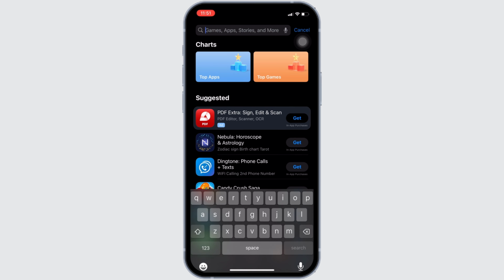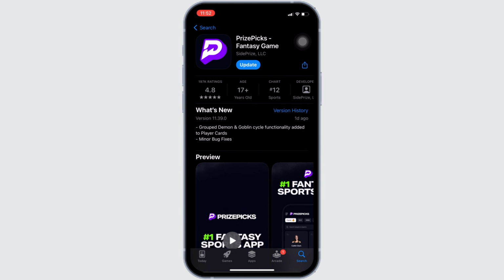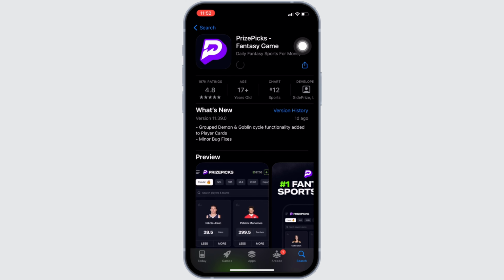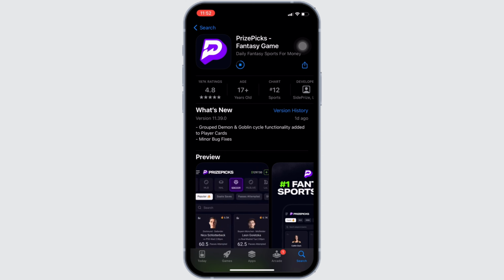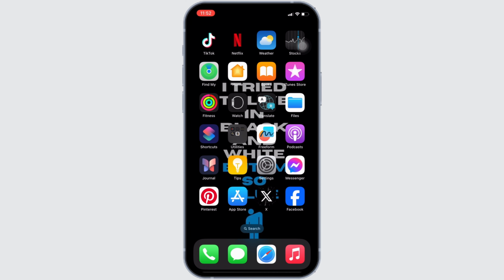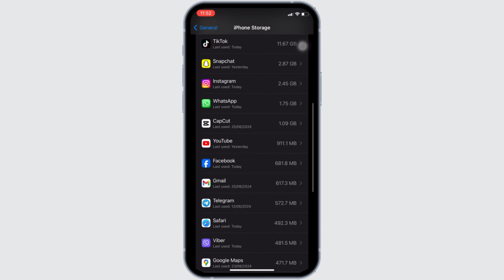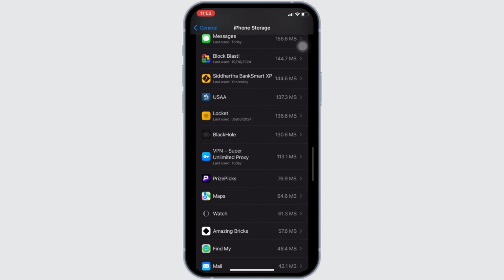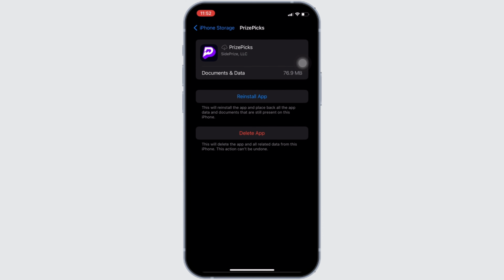PrizePicks App Not Working: How to Fix PrizePicks App Not Working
PrizePicks App Not Working: How to Fix | Step-by-Step Troubleshoot | 2024 Guide

Are you facing issues with your PrizePicks app? This video provides a clear, step-by-step tutorial on how to diagnose and resolve common problems that might be preventing the PrizePicks app from functioning correctly, ensuring you can get back to your fantasy sports betting without delay.

Timestamps:
0:00 - Introduction
0:05 - Steps to fix the PrizePicks app

Key points covered in the video:

Check Your Internet Connection: Ensure you have a stable and strong internet connection, as a poor connection can often cause issues with online betting apps.
Update the App: Always run the latest version of the PrizePicks app. Check the App Store or Google Play for any updates that might include important fixes and enhancements.
Restart Your Device: A simple restart can sometimes clear up underlying issues that affect app performance.
Reinstall the App: Uninstalling and then reinstalling the PrizePicks app can resolve persistent issues by removing corrupt files and ensuring a clean installation.
Check App Permissions: Ensure that PrizePicks has all the necessary permissions enabled in your phone’s settings. This can include permissions for internet access, location services, etc.
Contact Customer Support: If you continue to have problems after trying these steps, contacting PrizePicks customer support can help you troubleshoot more specific issues.

Follow these steps to fix any issues with your PrizePicks app, and keep your fantasy sports experience smooth and enjoyable.